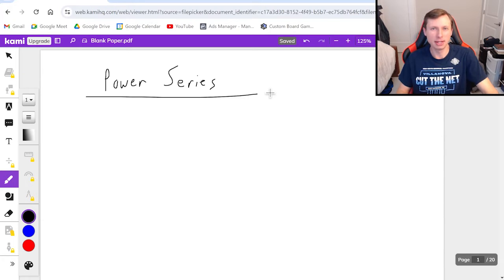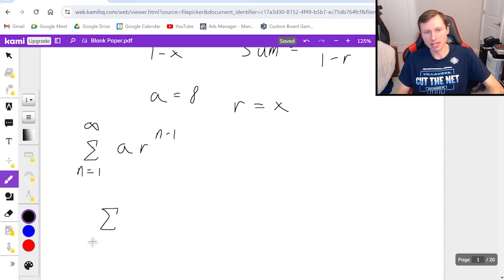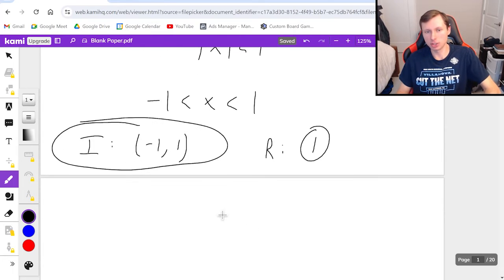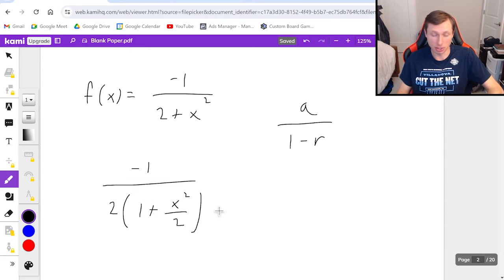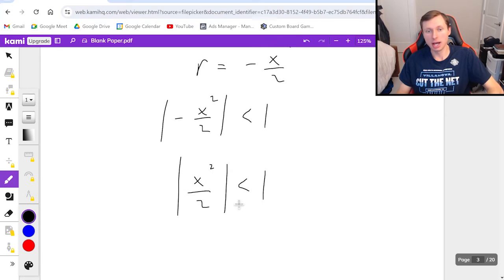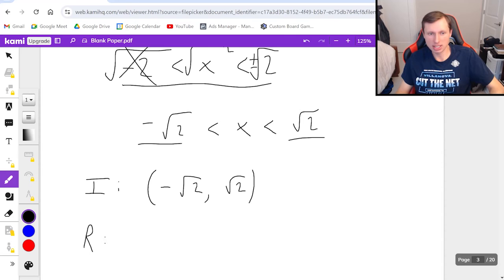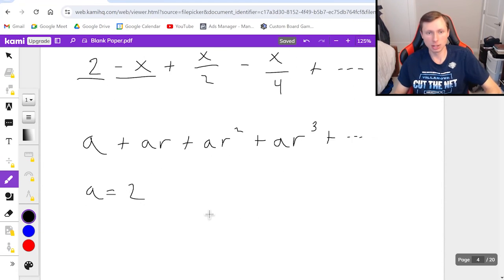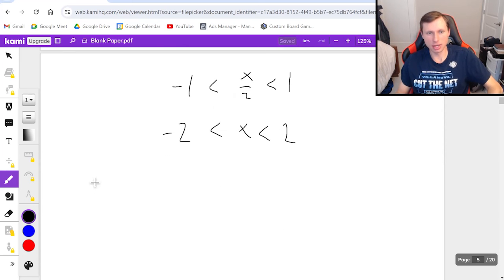Rewriting functions as Power Series (Power Series Representation)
Explanation and practice problems with the power series representation of functions. Calc 2